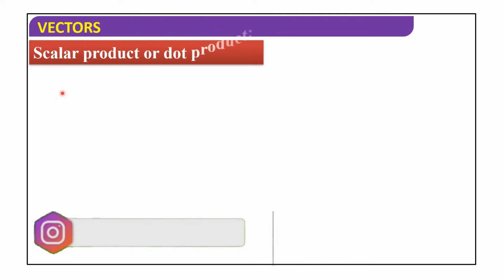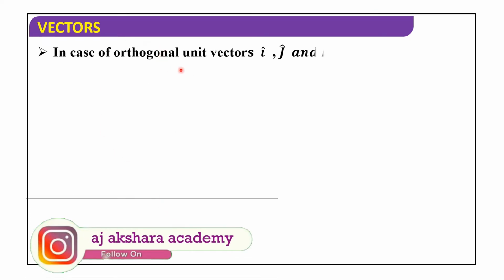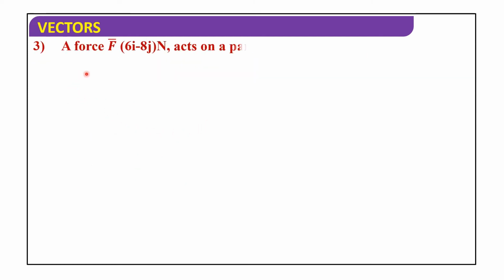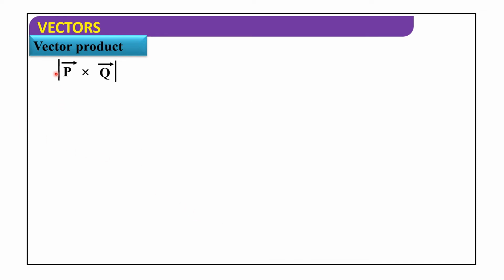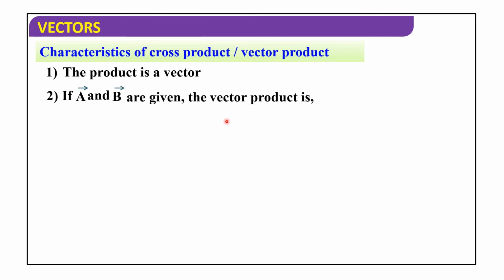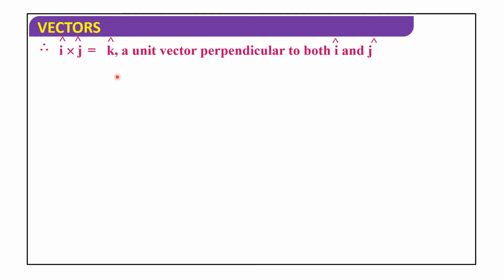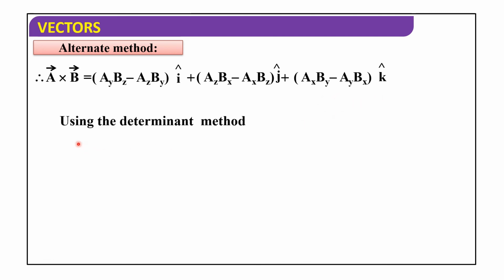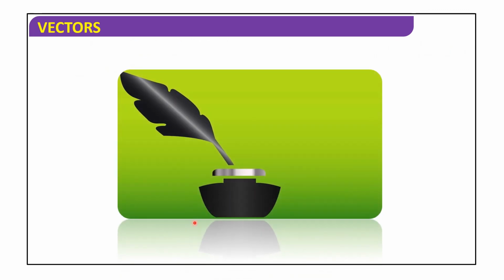scalar and cross product of two vectors in class11theory